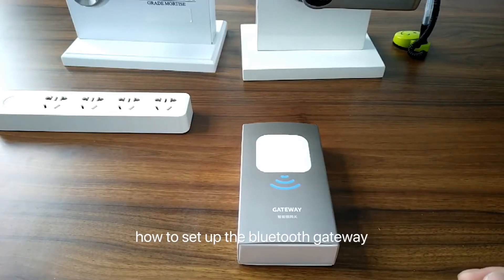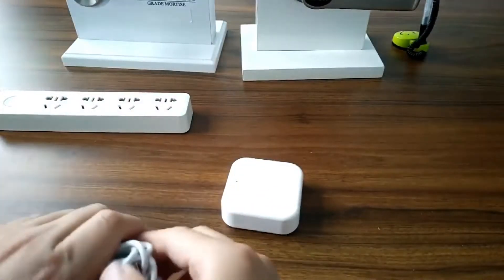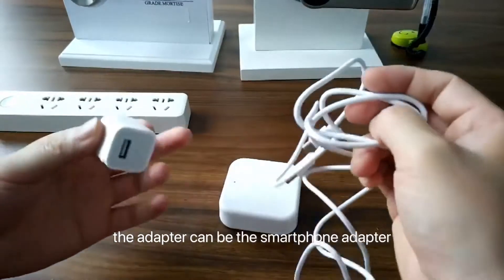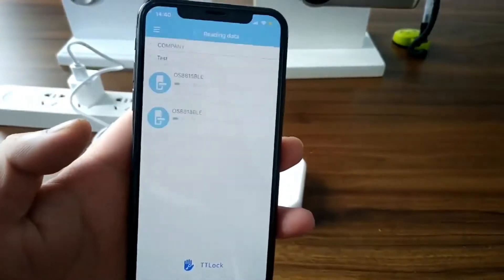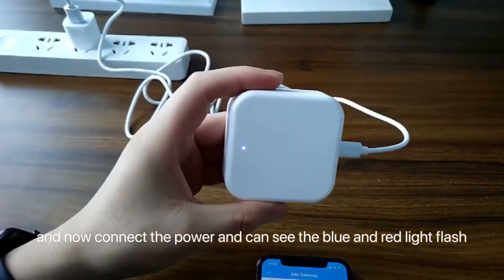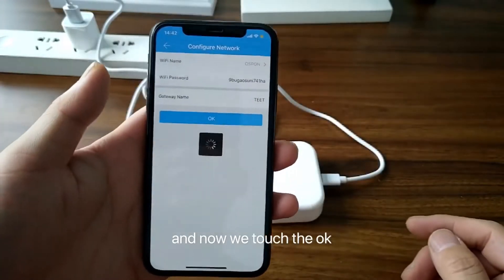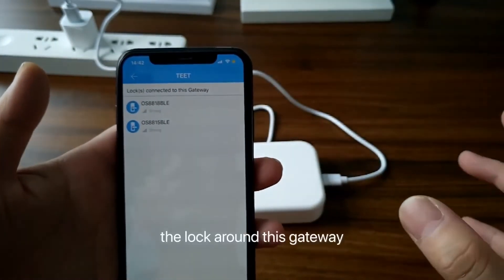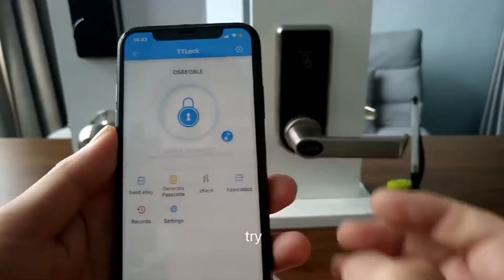Ttlock Bluetooth smart gateway operation guide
How to connect the gateway to TTLock smart lock,here are the full steps